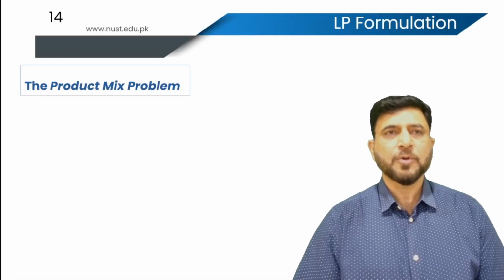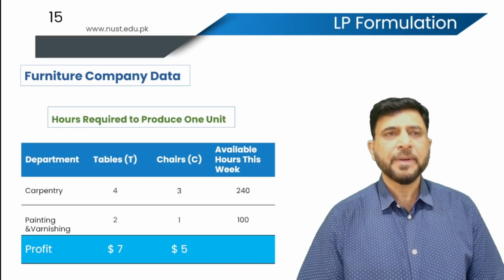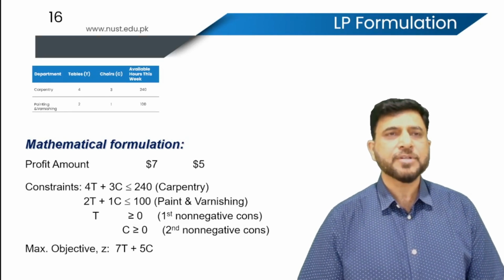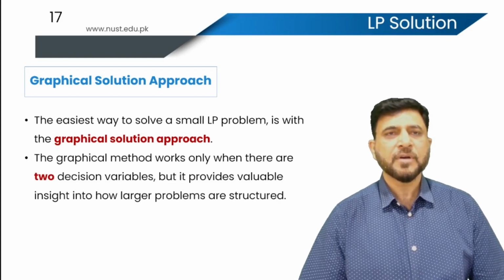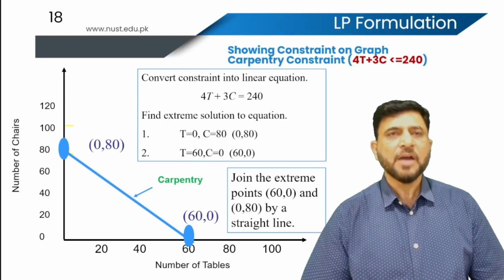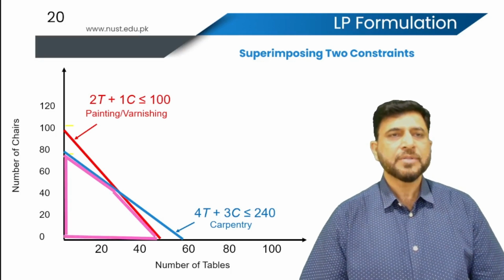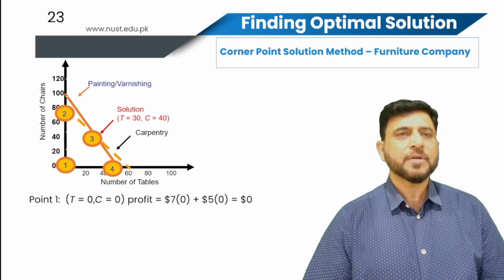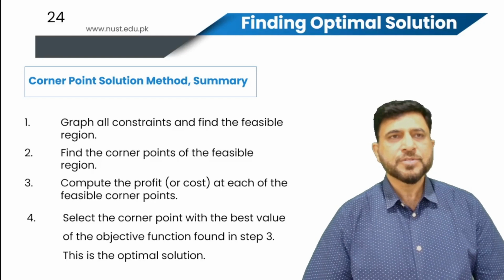3.1.2 Advanced Tools & Techniques of PS&DM (Cont......)